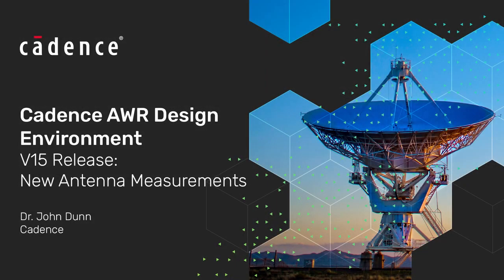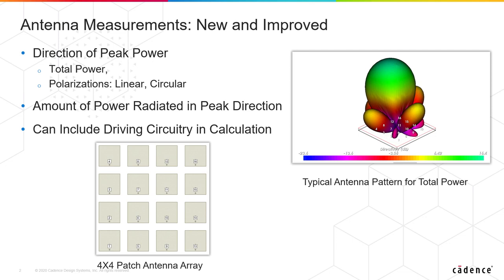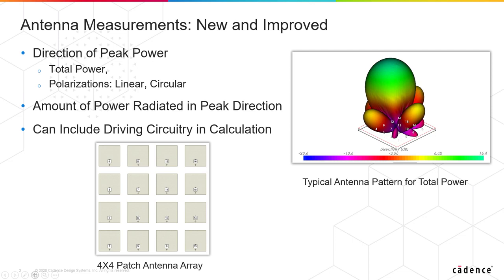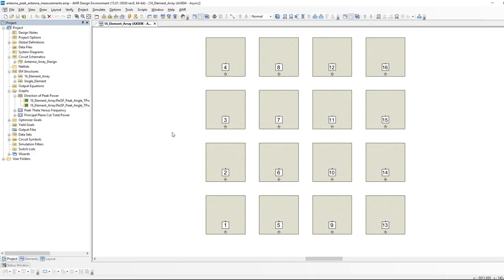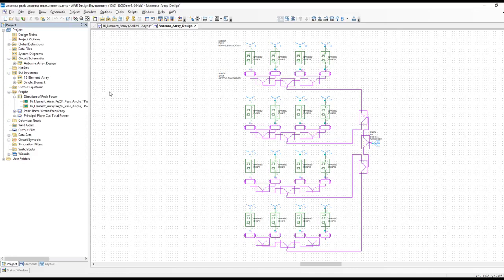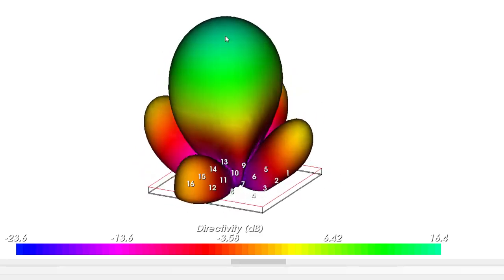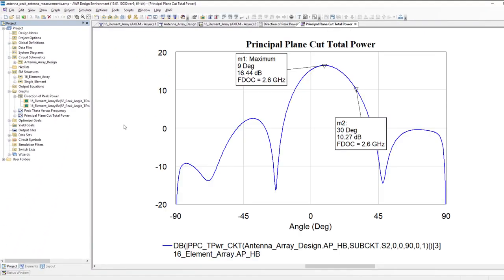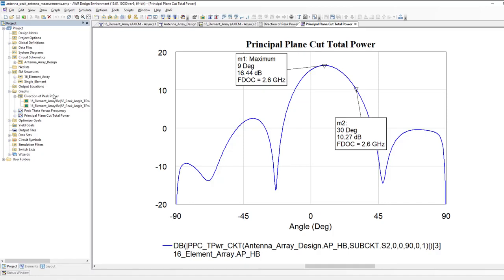New Antenna Measurements: 4x4 Patch Array Antenna with Beamforming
Using a 4x4 patch array antenna with beamforming, this video highlights new and improved antenna measurements for peak power in Cadence® AWR Design Environment® V15. Improvements include direction, total power, and amount of power radiated in peak direction. Driving circuitry in calculations also can be included.